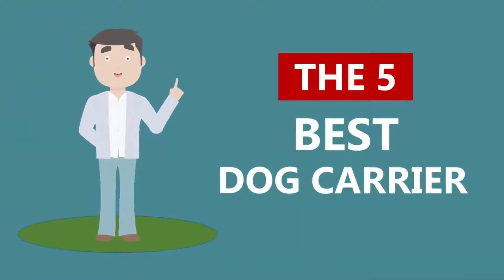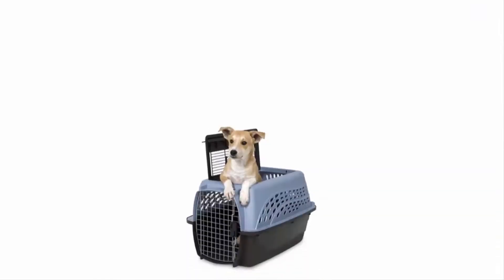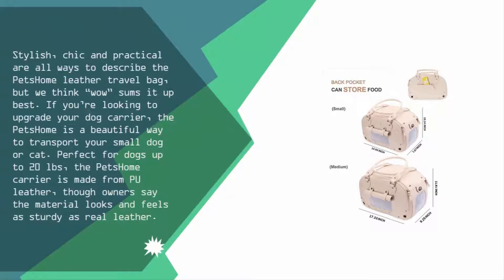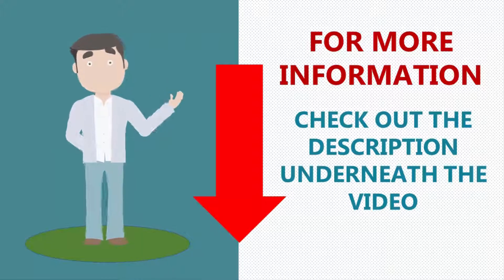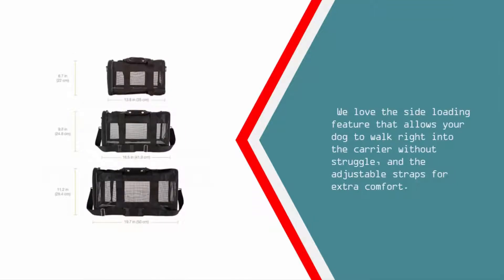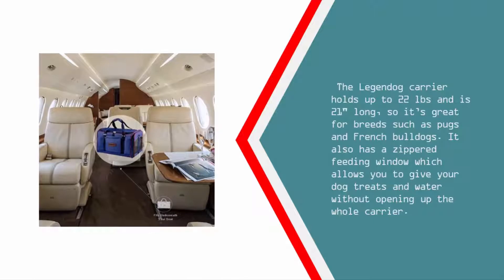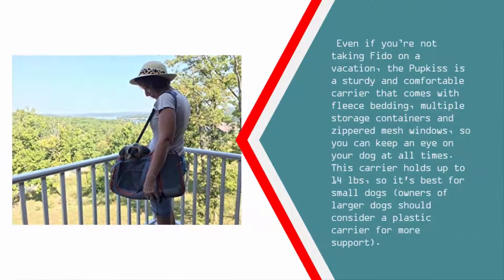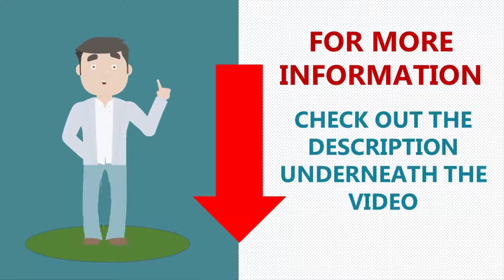Best Dog Carrier 2019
Are you looking for the Best Dog Carrier. We spent hours to find out the Best Dog Carrier for you and create a review video. In this video review you will find the top products list, what is the feature of these products and why you should buy it.